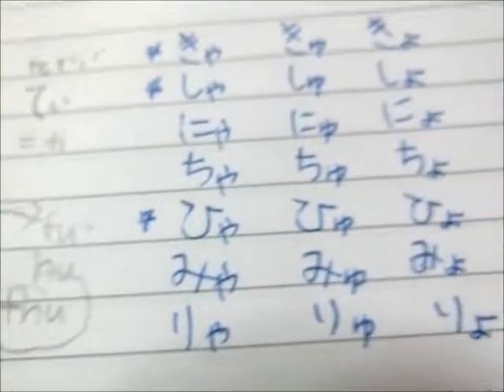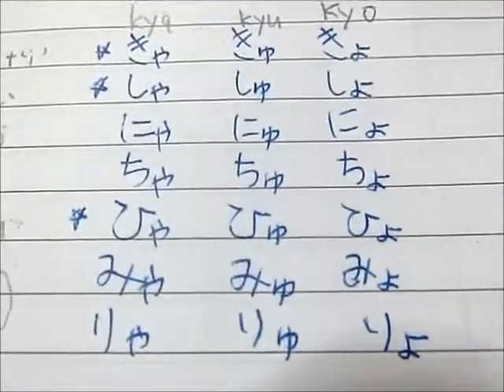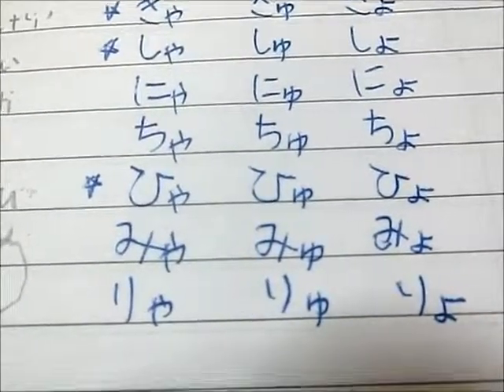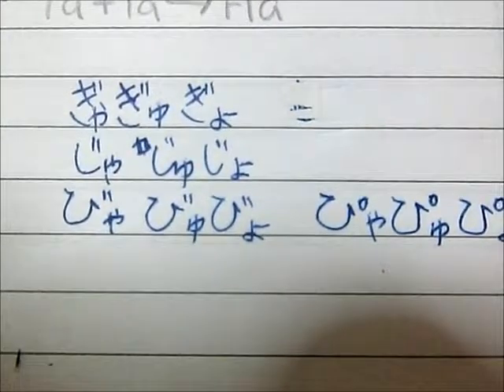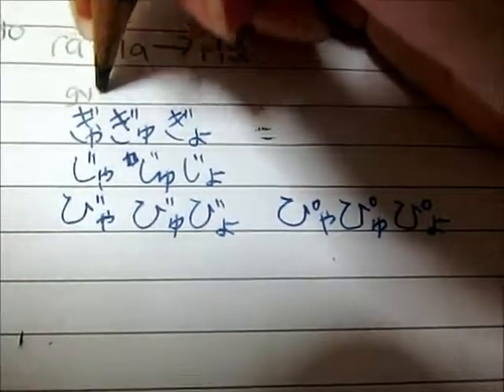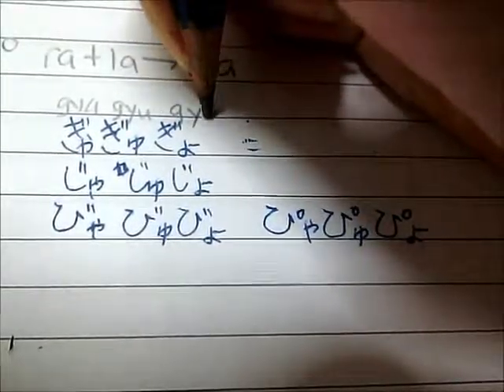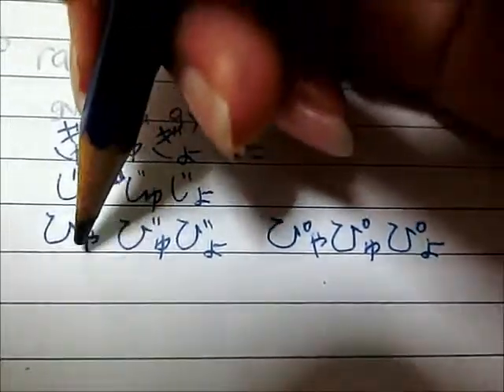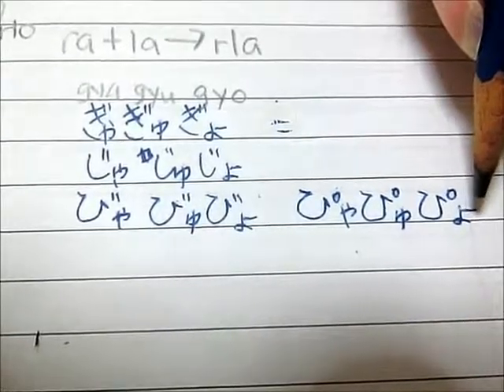[Lesson 0] II: How to pronounce Hiragana and Katakana; & How to Memorise Them